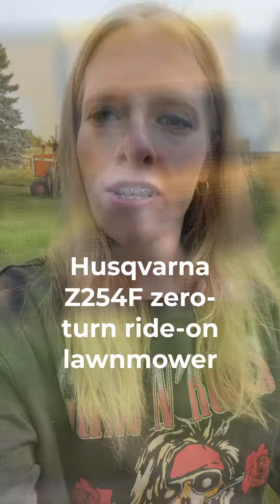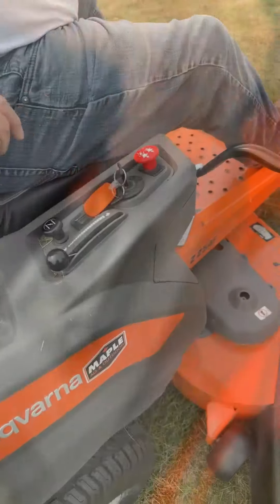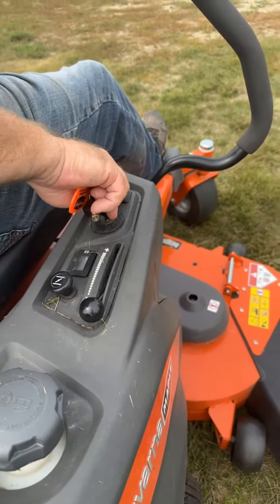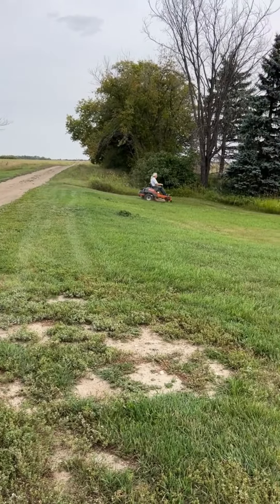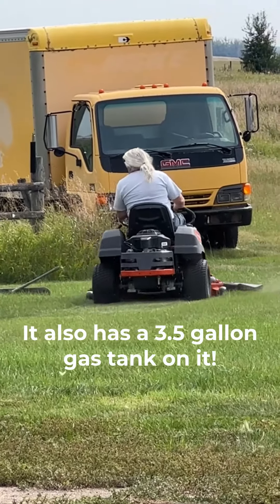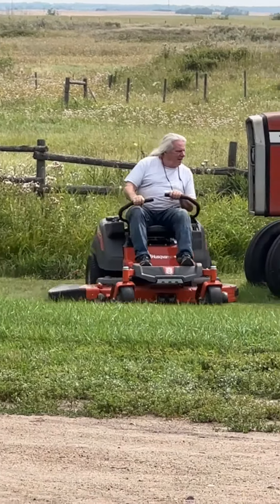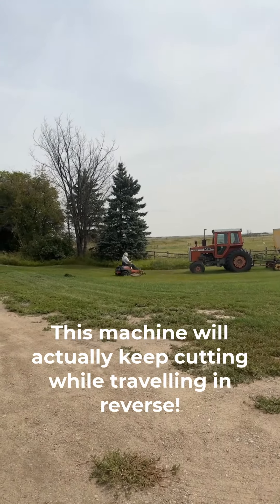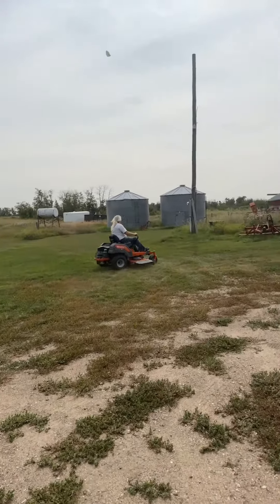Honest Review of Husqvarna Z254F Ride-On Lawnmower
Stepped out of my comfort zone and had fun doing this review video with my dad! Reviewing our Husqvarna ride-on lawnmower!